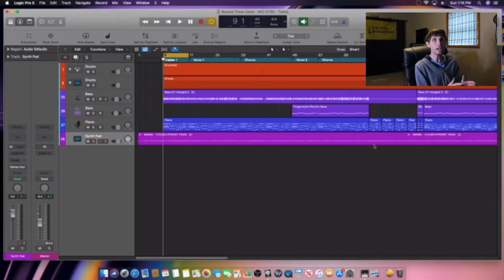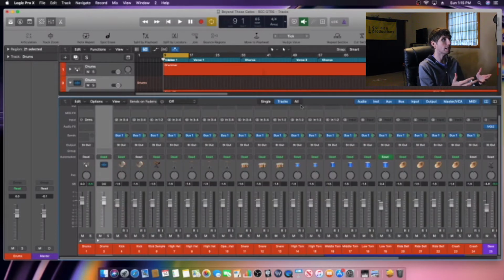How To Mix Drums (Volume Balance Mixing)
Volume balance mixing Ryan Hudak of golden productions will show you how to mix drums by using Volume balance mixing I'm gonna show you how volume balance mixing works and how to mix drums so when your mixing drums your drums are volume balanced and they sound good.

Business Requirements Only

Thank you so much everyone for all the support I could not make any of this happen without you guys you guys are amazing keep making great music and following your dreams.

Golden Productions